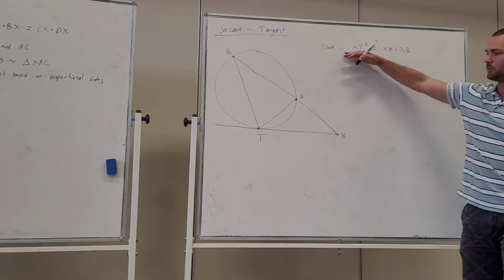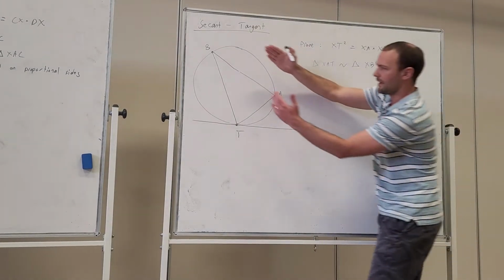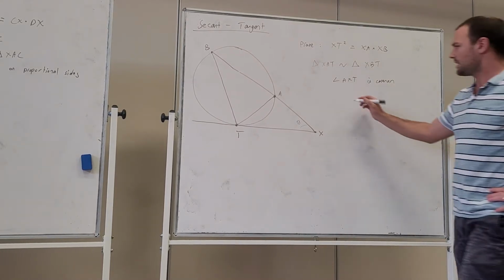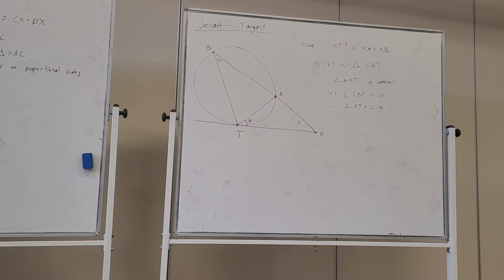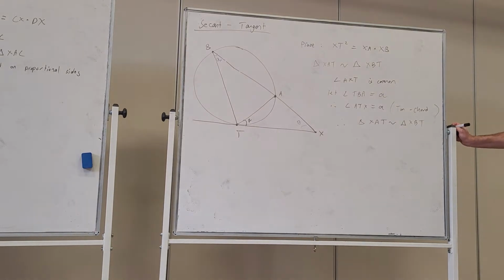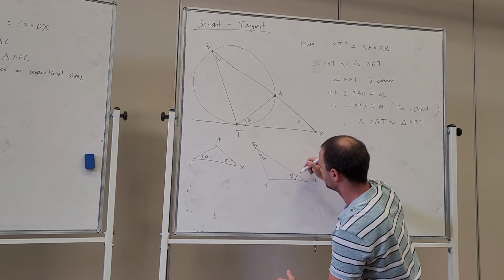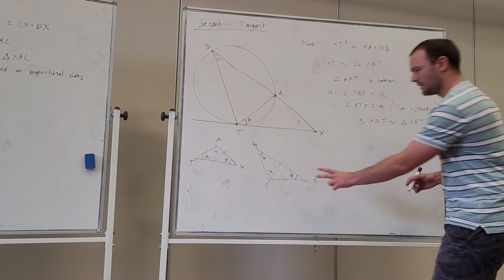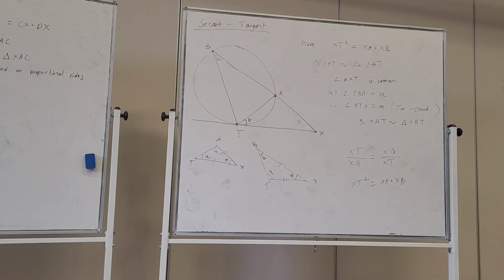11 Intersecting chords and Secant tangent proofs